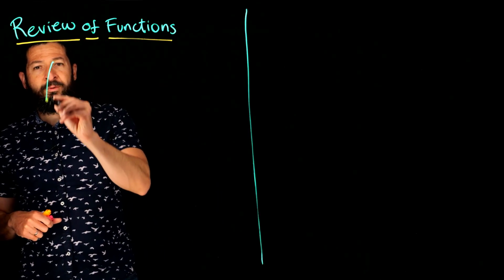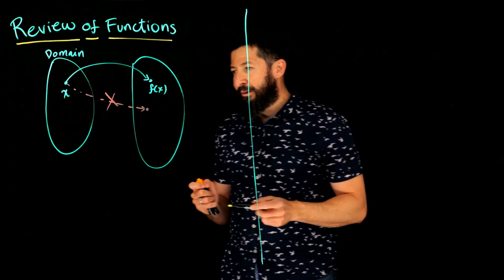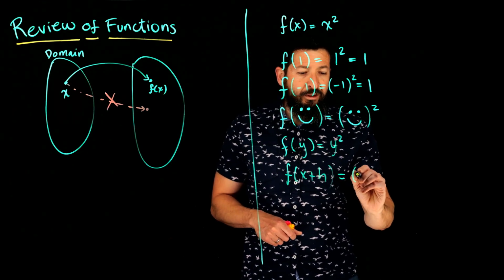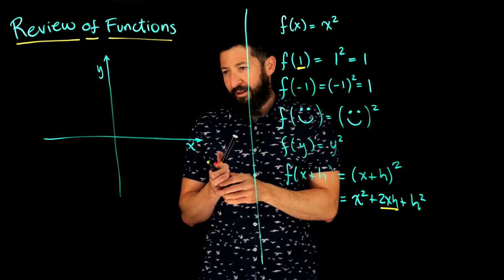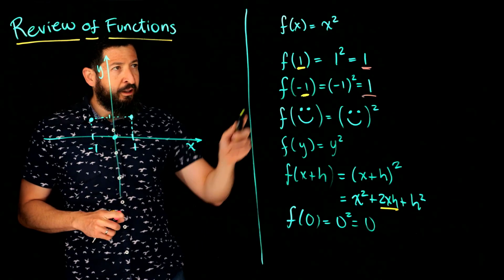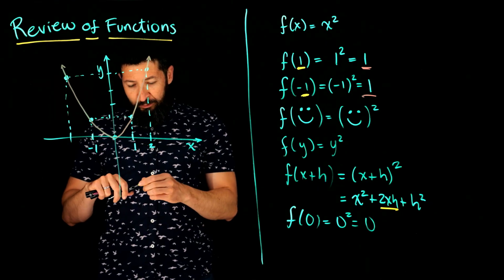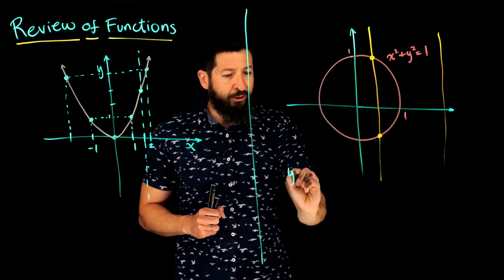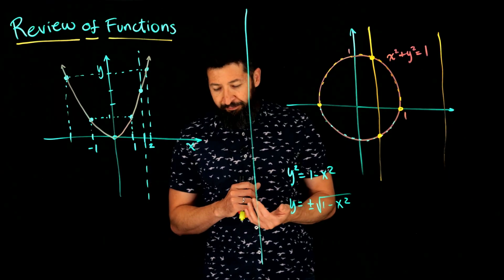What is a function?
In this video, we explain the concept of a function informally. We also discuss the vertical line test.